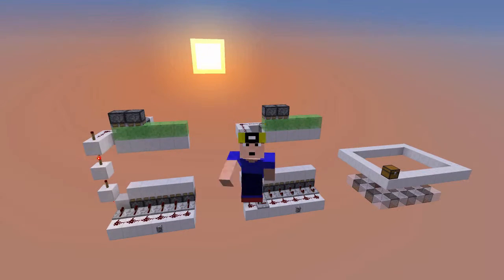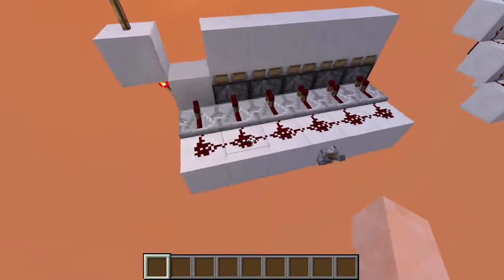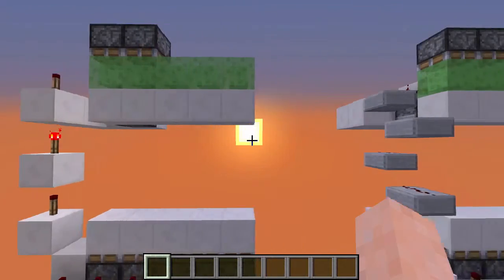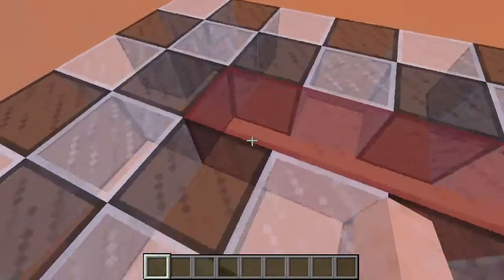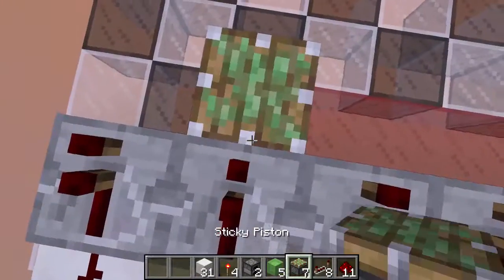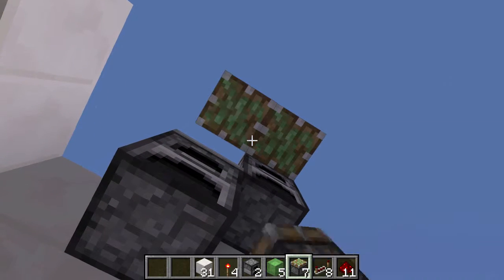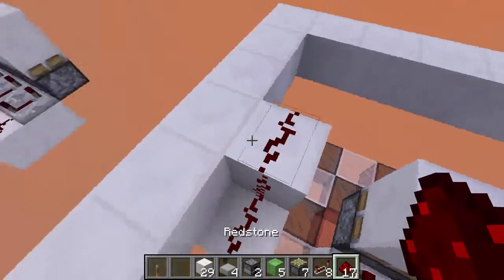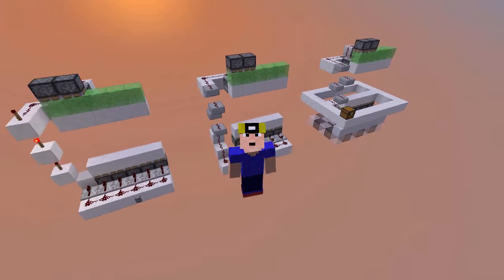3 by 5 Piston Door Redstone Tutorial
Here is a simple redstone creation that I created for the beginner redstoners to try and learn some basic skills.

Made by Da Rad Boss